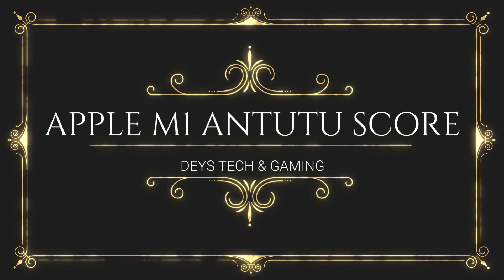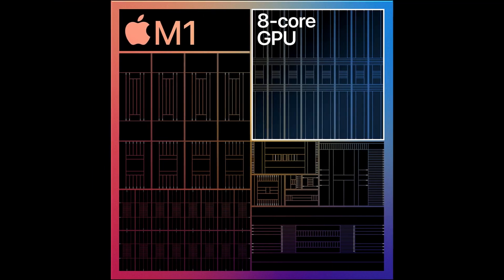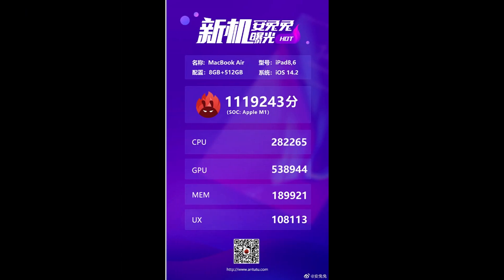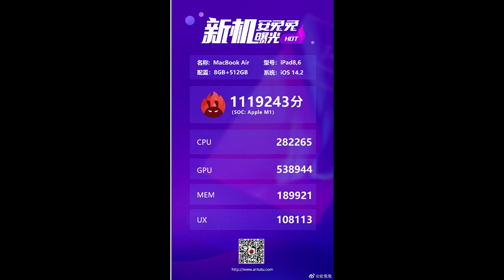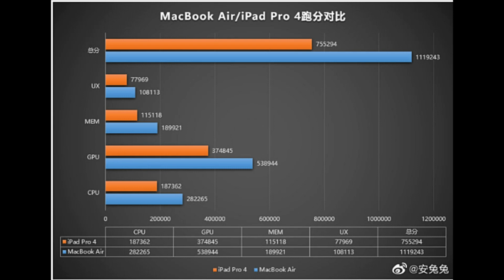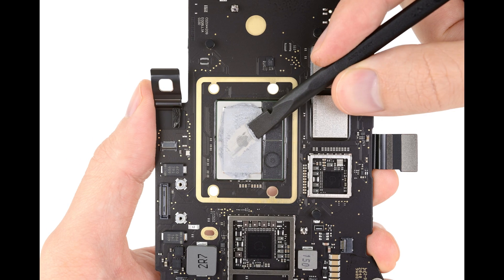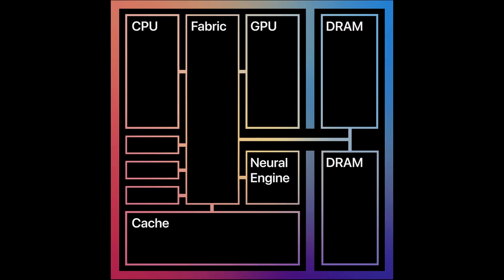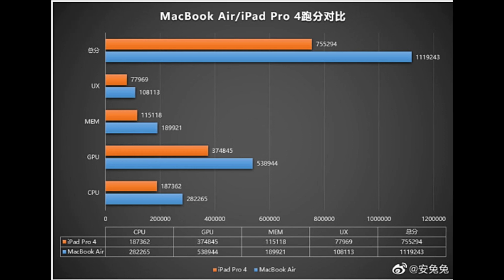APPLE M1 CHIP ANTUTU SCORE IS THE HIGHEST!! apple m1 antutu score antutu best ios score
Apart from the iPhone 12 series, Apple‘s new MacBook series also share the limelight this year, especially due to the M1 chipset onboard. The chipset is a powerhouse CPU whose innovative design and performance could provide a huge boon for Apple. The processor has already appeared on Geekbench with a score that dwarfs all other laptop processors in its category including the Intel Core-i9.Apple M1 chip features

The Apple M1 has now been spotted on AnTuTu benchmark with a stunning and record-breaking 1.1 million score. As far as we know, this is the first time any device will be scoring over a million points on AnTuTu. For starters, the upcoming Qualcomm Snapdragon 875 AnTuTu score had leaked with the chip pulling 847,868 points.

NOTE: WE DO NOT CLAIM ANY RESPONSIBILITY FOR THE INFORMATION GIVEN IN THE VIDEO . THE FOLLOWING VIDEO HAS BEEN TAKEN FROM VARIOUS SOURCES WHICH HAVE MORE OR LESS THE SAME INFORMATION AND WE ARE NOT 100% SURE THAT THE CONTENT IS ABSOLUTELY RIGHT OR NOT. WE EXPECT THE INFORMATION IS CORRECT AND NOT MISLEADING.